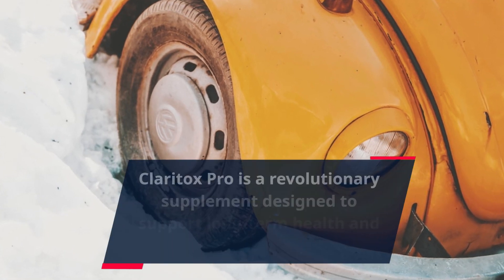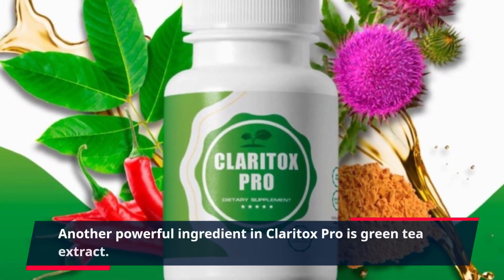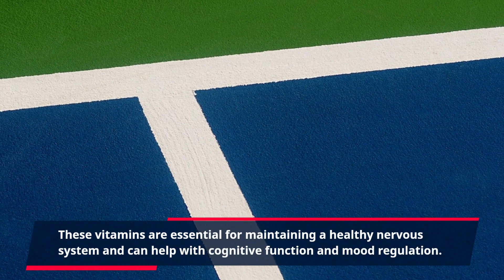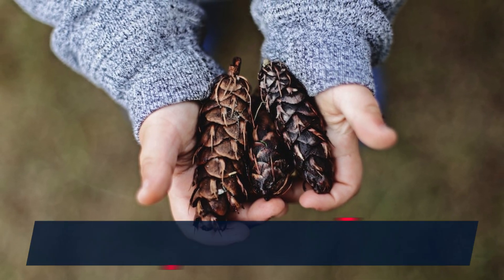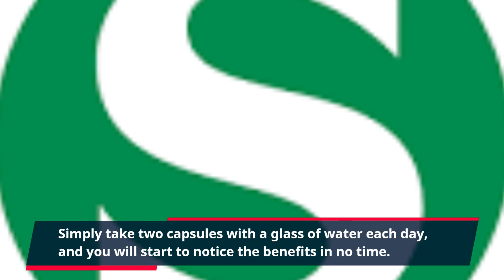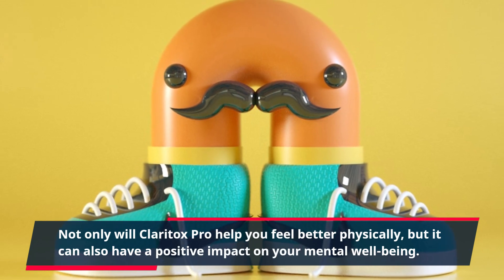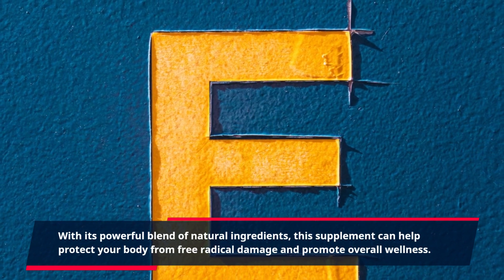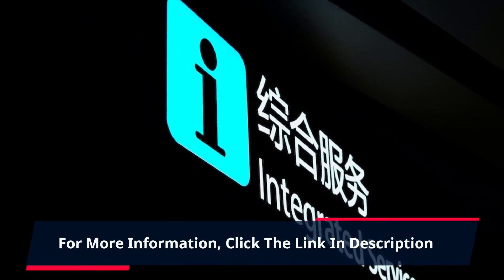"Naturally Boost Your Long-Term Health with Claritox Pro - The Ultimate Solution for Optimal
Claritox Pro is a revolutionary supplement designed to support long-term health and wellness. This powerful formula is packed with natural ingredients that have been carefully selected for their ability to promote balance and clarity in the body.

One of the key ingredients in Claritox Pro is ginger root extract. This potent anti-inflammatory herb has been used for centuries in traditional medicine to treat a variety of conditions. Ginger root extract has been shown to reduce inflammation, boost brain function, and improve overall wellness.

Another powerful ingredient in Claritox Pro is green tea extract. This popular herb is known for its antioxidant properties and has been used to support cardiovascular health, boost metabolism, and promote mental clarity. Green tea extract is also rich in polyphenols, which are powerful compounds that can help protect against free radical damage.

Claritox Pro also contains a blend of B vitamins, including vitamin B6, B9, and B12. These vitamins are essential for maintaining a healthy nervous system and can help with cognitive function and mood regulation. B vitamins are crucial for long-term health, but can be difficult to get enough of through diet alone. That's why Claritox Pro includes these powerful nutrients in its formula.

But perhaps the most exciting ingredient in Claritox Pro is L-carnitine. This amino acid is essential for turning fat into energy and has been shown to improve brain function, reduce fatigue, and support overall health. Adding L-carnitine to your daily routine can be a game-changer for long-term health and wellness.

By taking Claritox Pro daily, you can support your body's natural detoxification processes and promote overall balance and harmony. This supplement is especially helpful for those who struggle with brain fog, fatigue, and general feelings of sluggishness. With Claritox Pro, you can unlock your full potential and enjoy a clearer, calmer, and more energized version of yourself.

One of the great things about Claritox Pro is that it is easy to incorporate into your daily routine. Simply take two capsules with a glass of water each day, and you will start to notice the benefits in no time. Plus, there are no known side effects, making it a safe and effective option for anyone looking to support their long-term health and wellness.

If you're ready to take control of your health and feel your best, then it's time to try Claritox Pro. Don't wait any longer to start feeling the benefits of this powerful supplement.

Not only will Claritox Pro help you feel better physically, but it can also have a positive impact on your mental well-being. The blend of natural ingredients in this supplement can help reduce stress and anxiety, boost mood and promote a sense of calm and relaxation. This is especially beneficial for those who lead busy and stressful lives, as it can help you stay centered and focused throughout your day.

In addition to its physical and mental benefits, Claritox Pro is also a great option for those looking to support their long-term health. With its powerful blend of natural ingredients, this supplement can help protect your body from free radical damage and promote overall wellness. It's the perfect addition to a healthy lifestyle and can help you feel your best for years to come.

So why wait? Take control of your health and start feeling the benefits of Claritox Pro today. With its powerful formula and natural ingredients, Claritox Pro is the perfect supplement for long-term health and wellness. Try it today and see the difference it can make in your life.